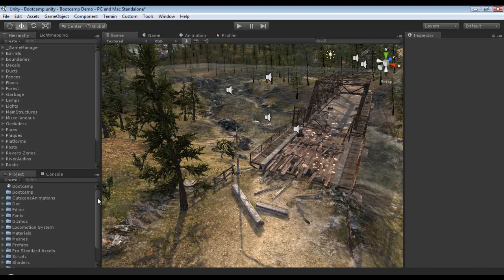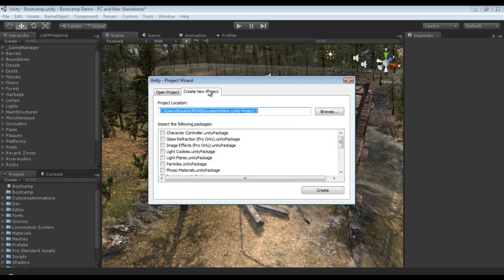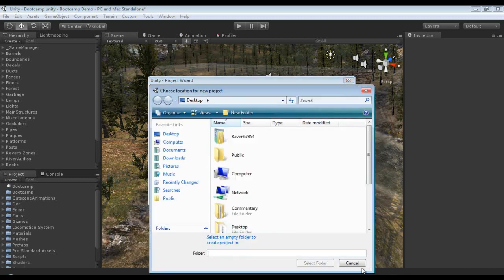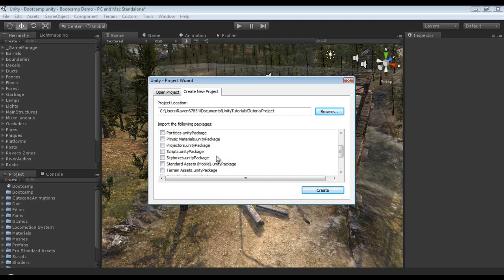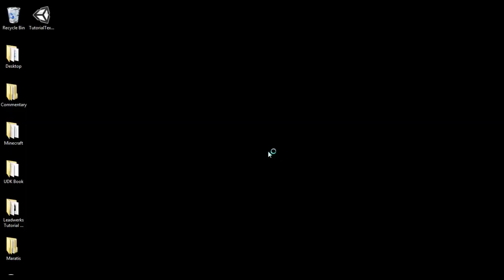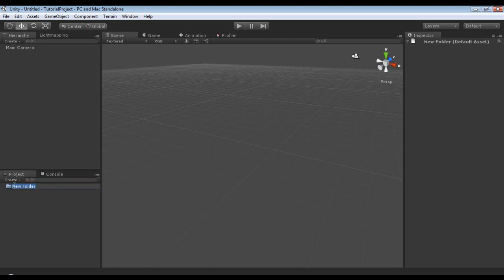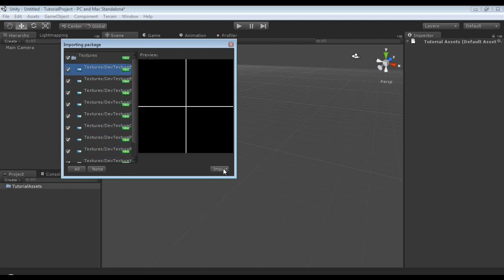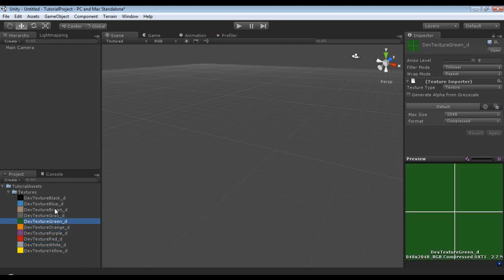Unity3D Editor Tutorial Series: - Creating Our First Project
Unity3D tutorial showing users how to create there first project.